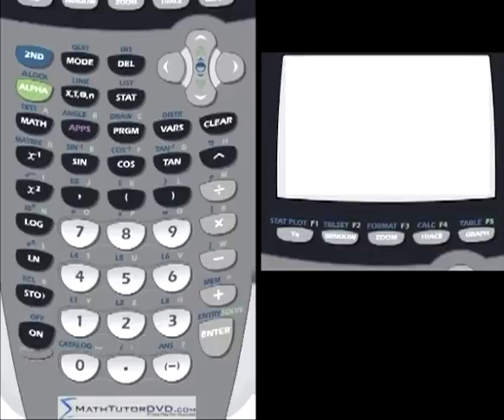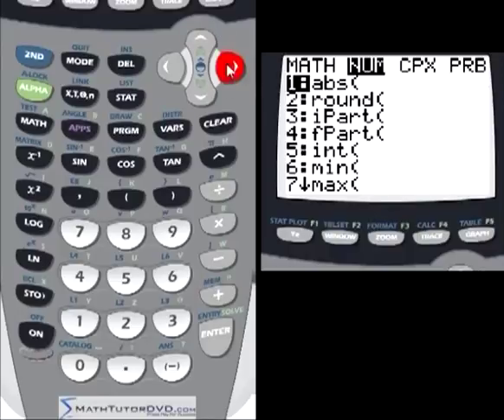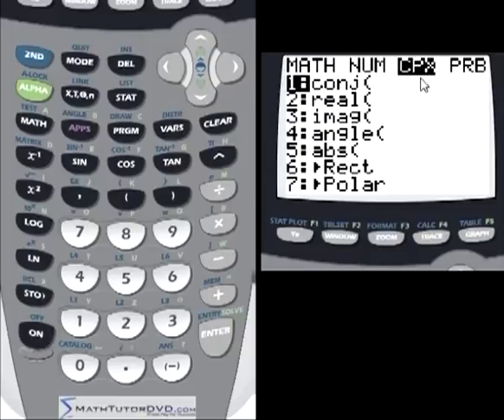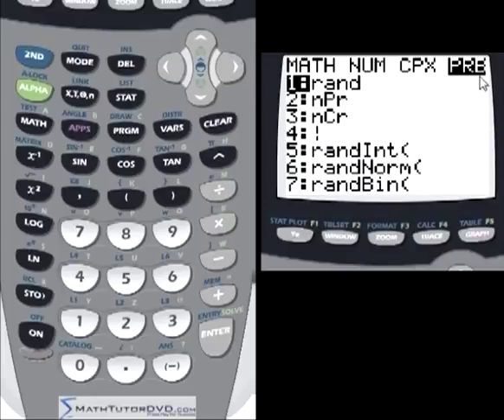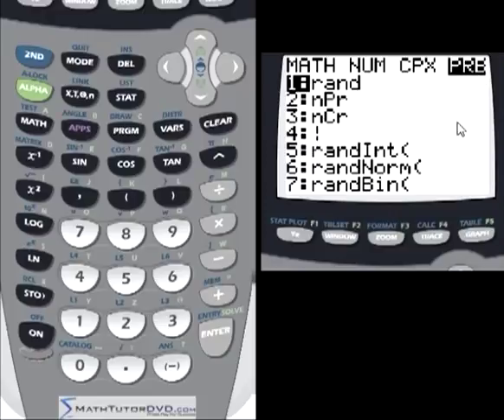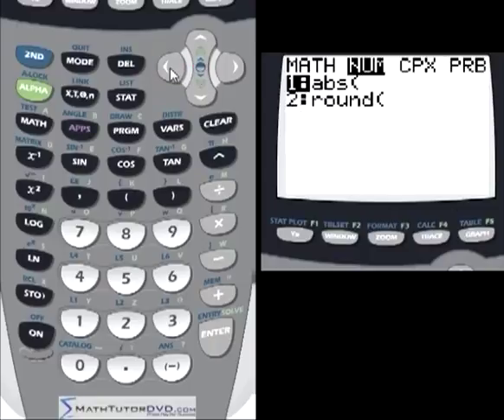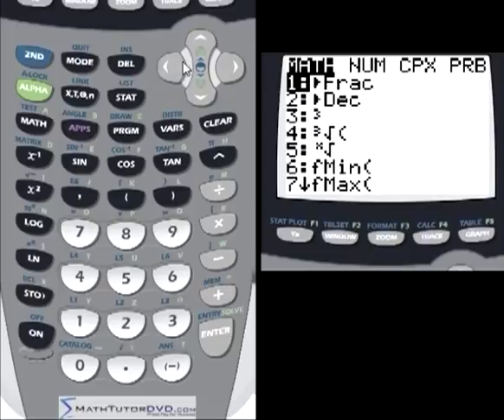Lesson 7 - Math Menu And Catalog Menu